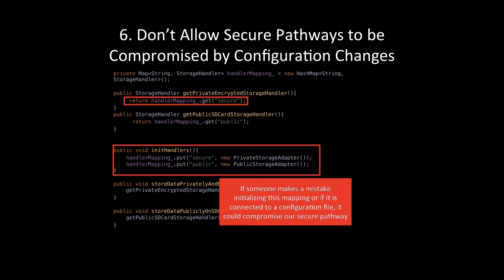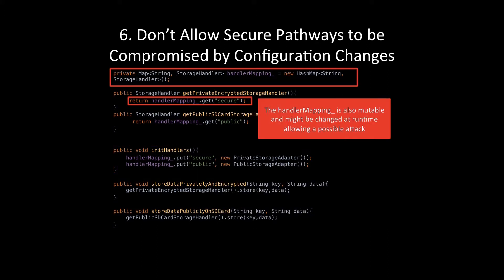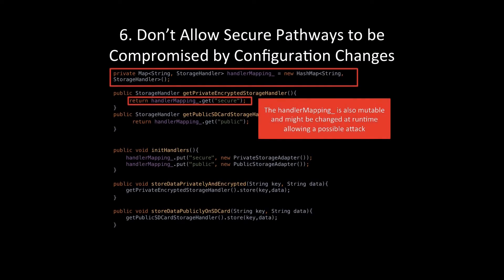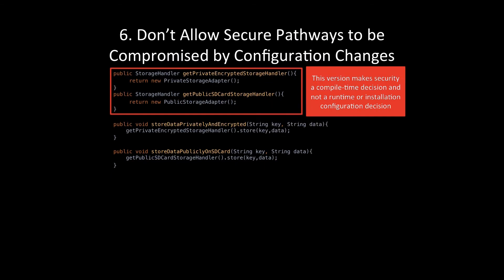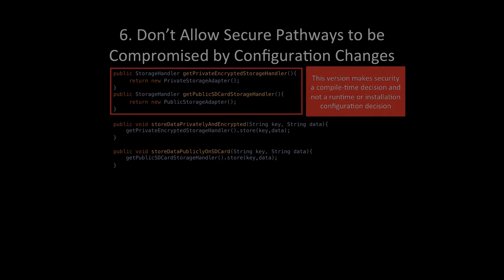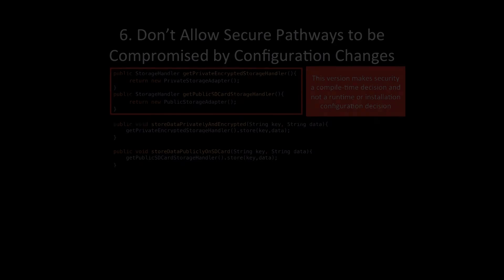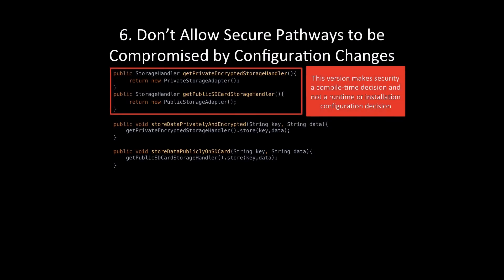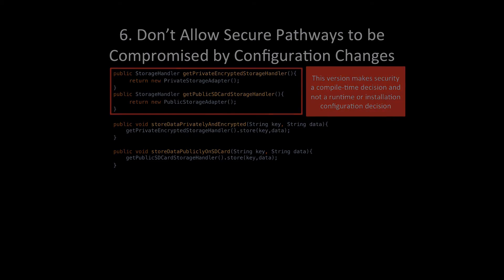S2-M3-P7 - Prevent Secure Pathways from Being Broken at Runtime